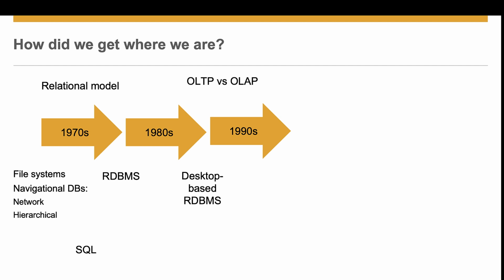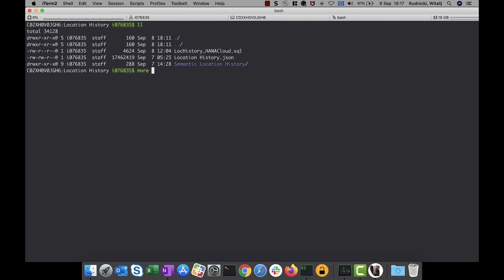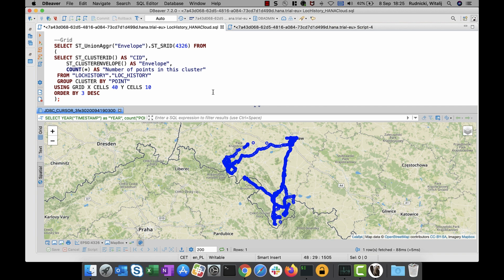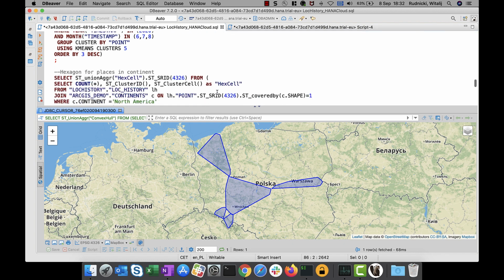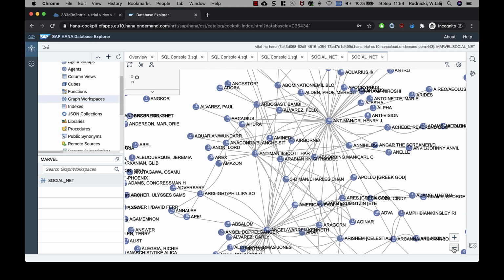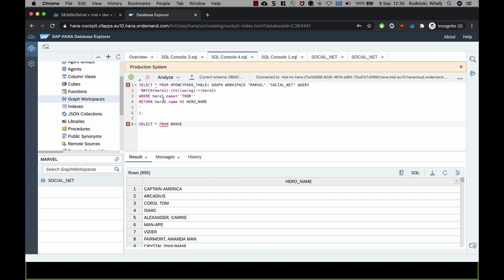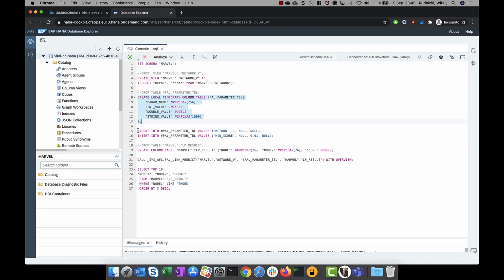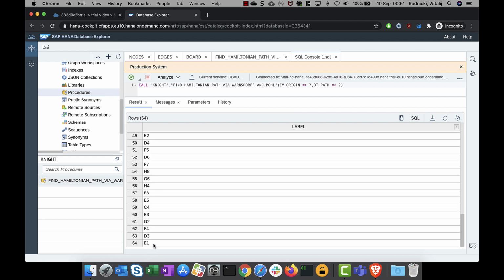SAP HANA - Do you know Advanced Analytics?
For information about this video content, please see the Devtoberfest enablement topic page for SAP HANA